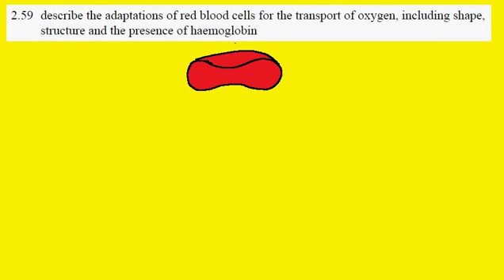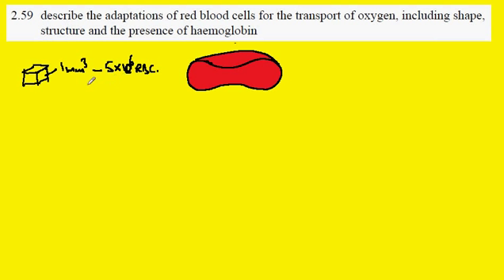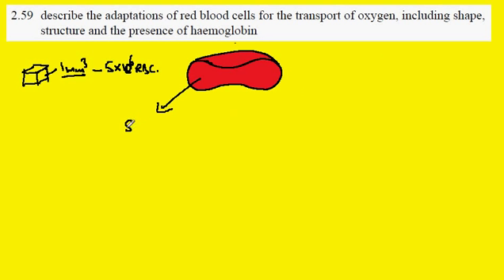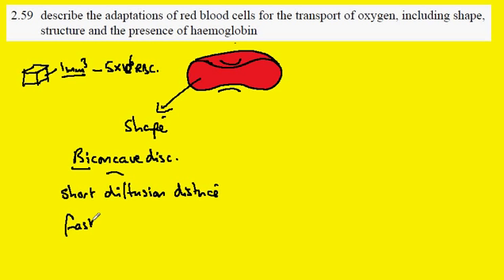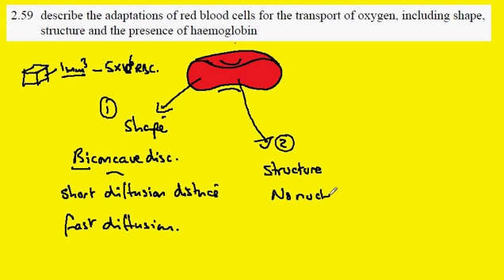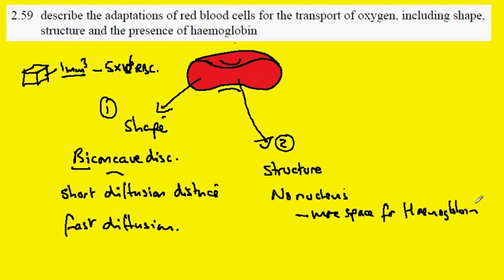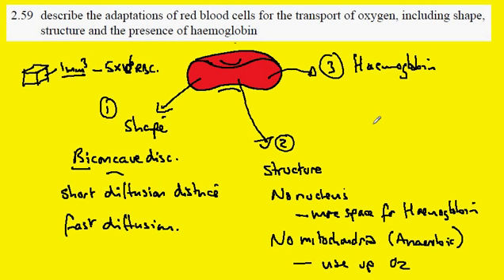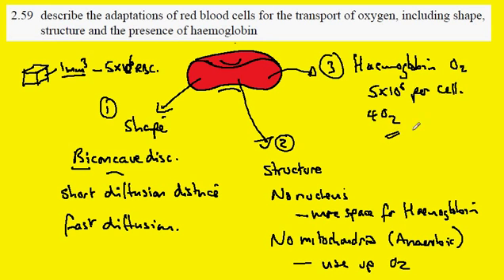2.59 Red Blood Cells